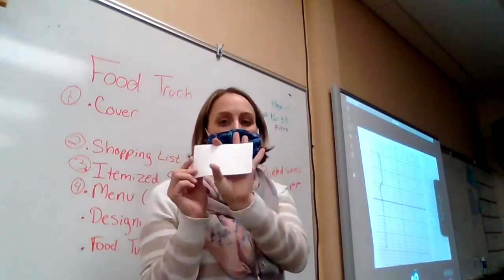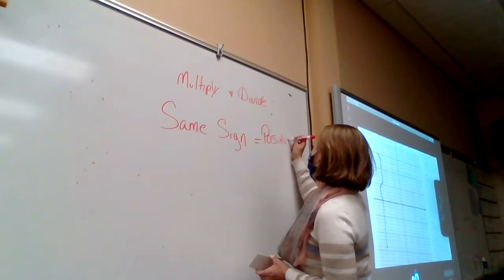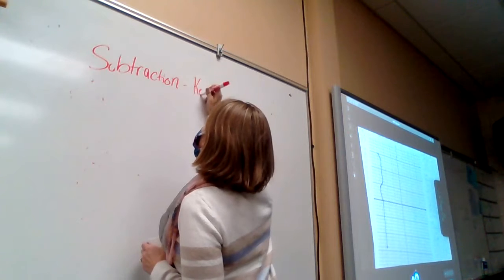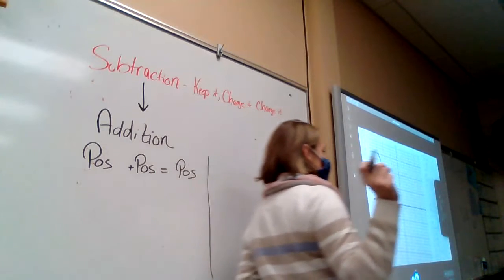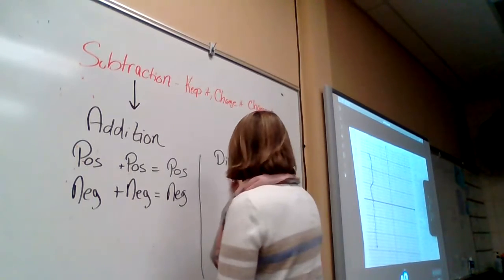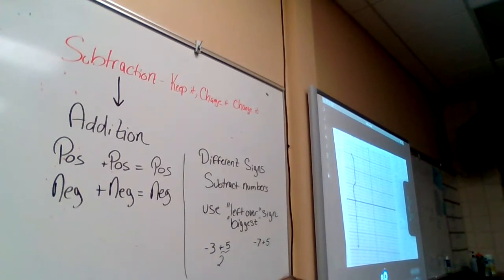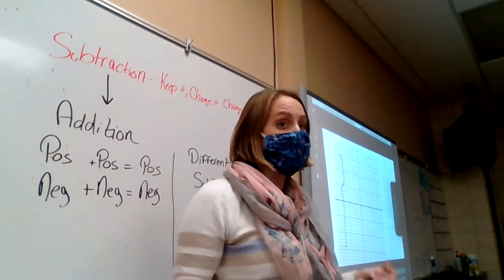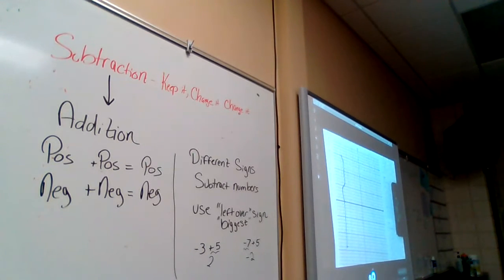Rules for adding , subtracting, multiplying and dividing integers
A cheat sheet/card for negative numbers.
I forgot to stop the video. So once I walk away, you can stop the video